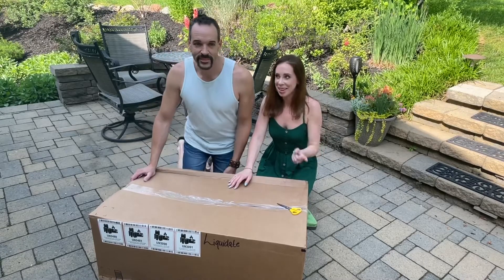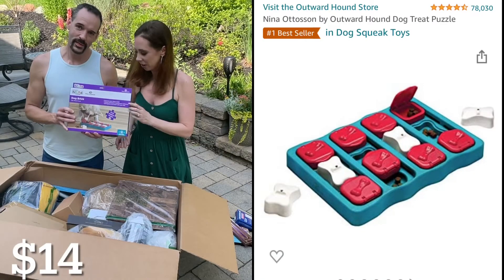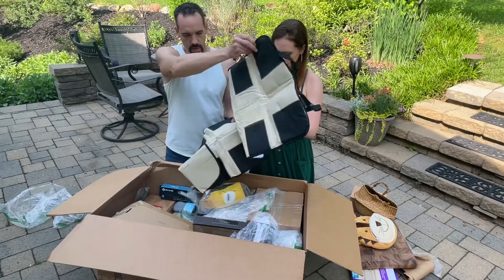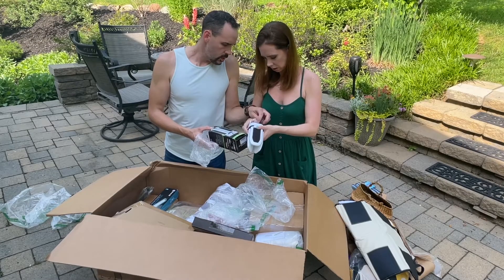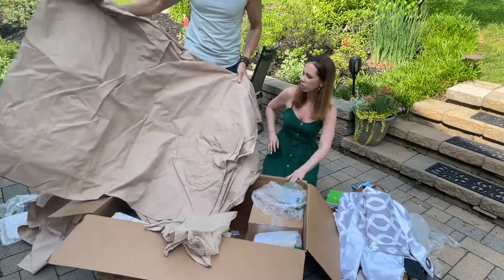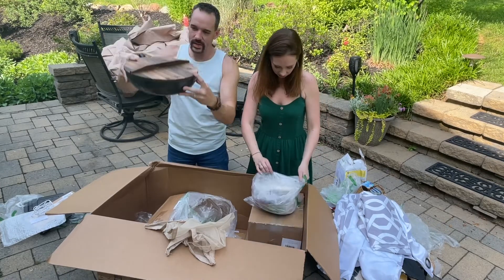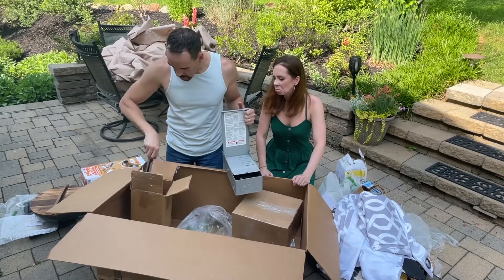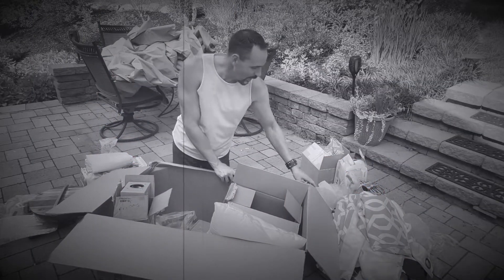Buying A $200 Amazon Returns Box - Sight Unseen - Worth It???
So for date day my husband and I decided to check out a liquidation warehouse where they had pallets of returned items from Home Depot, Amazon and Target, but they also had these "coffin boxes" which were sealed and all from Amazon. The pallets ranged in price from $370 on up, but the coffin boxes were a set $200. We thought we'd give it a try and use or resell items we didn't want. Oh boy...was it a journey. Watch to see!

** My videos are oftentimes pre-filmed and may not post in chronological order, hence the change in hair styles or backgrounds **